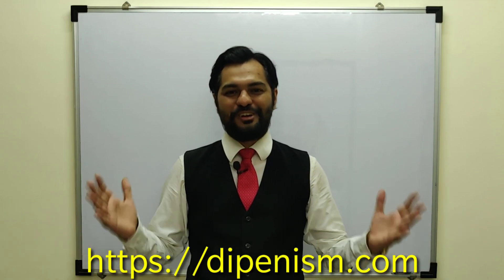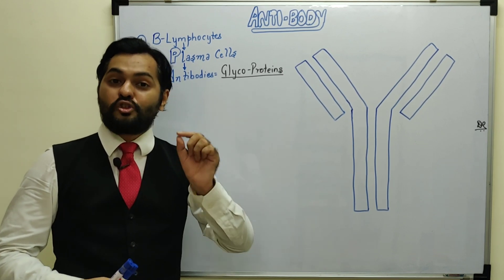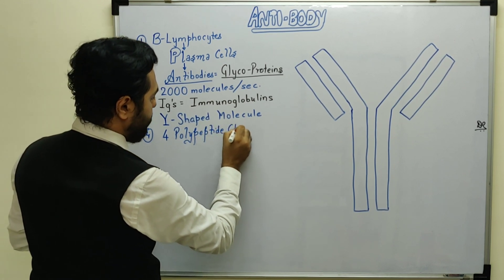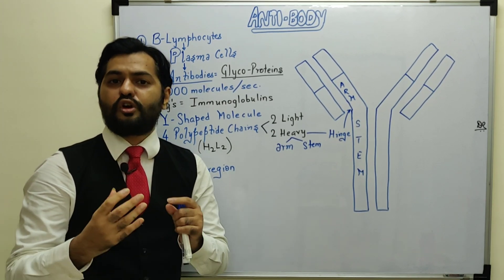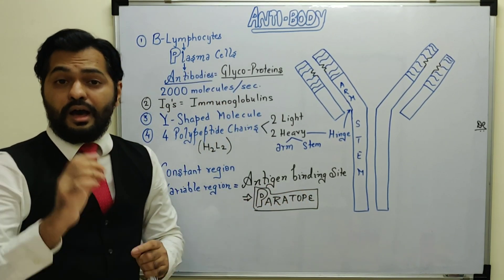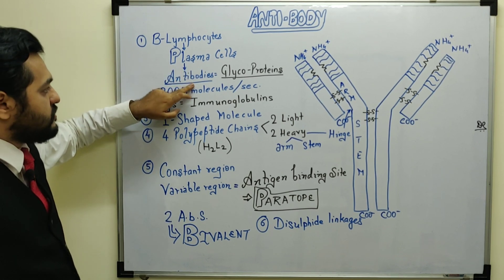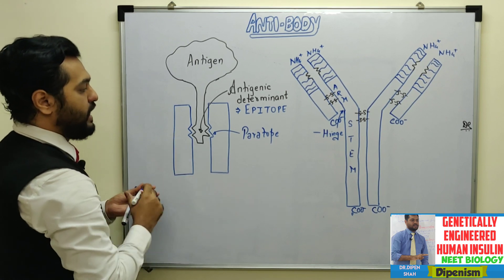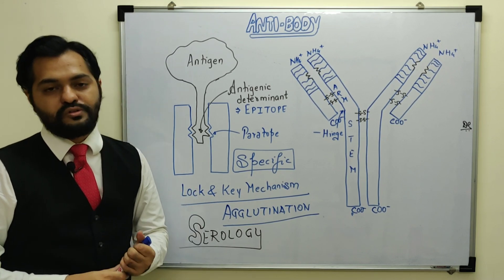ANTIBODY STRUCTURE | IMMUNOGLOBULINS | SEROLOGY || Health & Disease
NOTE- N terminal is NH3+ & not NH4+ .Plz correct the error that I made in Video

It's LOCKDOWN 4.0 but.
Dipenism - Supporting Dreams of All Medical Aspirants

"Imbibe the Knowledge, Absorb it's Contents and what else. Just GROW 😇✌🏻"

In this Video, Antibody Structure is discussed in detail. Also I've explained Antigen - Antibody Reaction by explaining Lock & Key mechanism

Dipenism Rocks ✌🏻